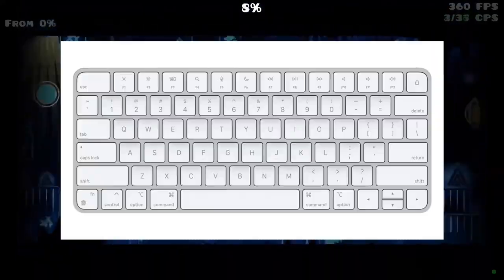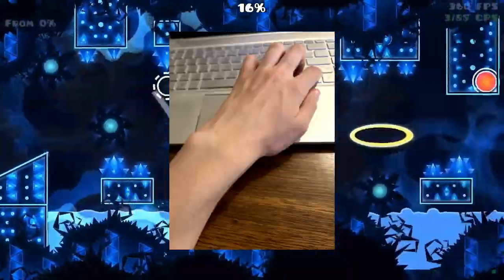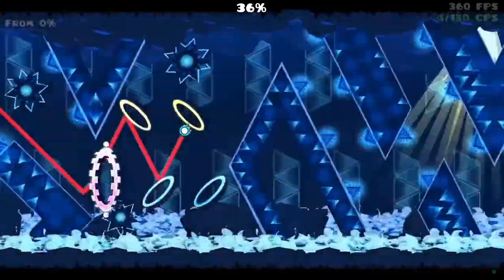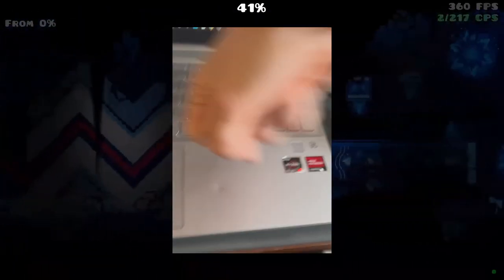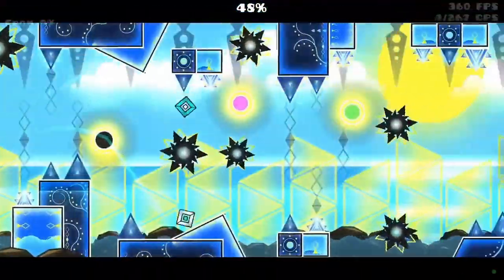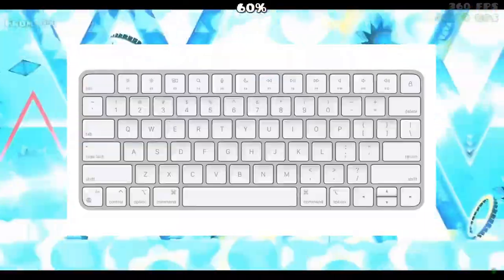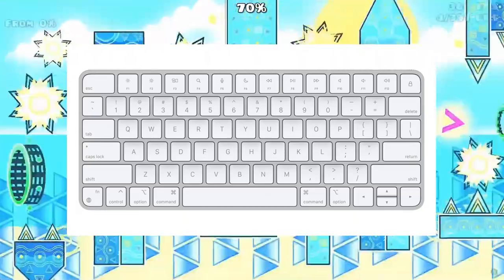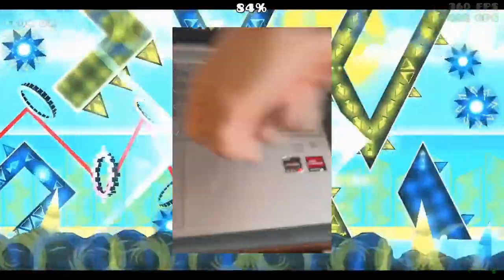Unlock Your Potential- It's Time to Switch to Space Bar for Geometry Dash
The top players are wrong: Space Bar is much more good for GD than Up Arrow will ever be. In this video I present several arguments for why this is the case, and if you come around thanks to them, you can expect to improve at Geometry Dash very quickly as a result. Since very few people realize this advantage, you'll get so good that you may become a top player soon.

HOME- New Machines
HOME- Before The Night
Undertale OST- Bird that Carries You Over a Disproportionately Small Gap